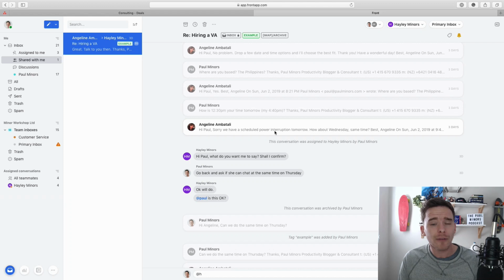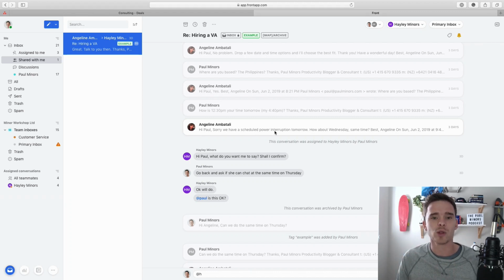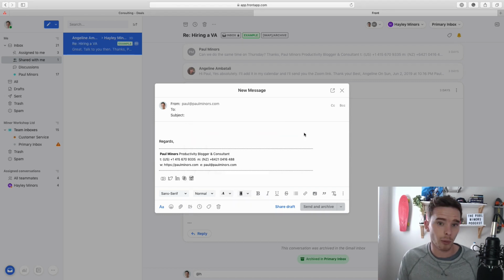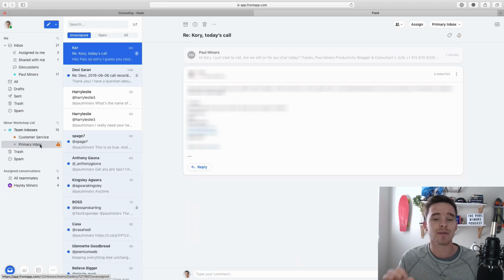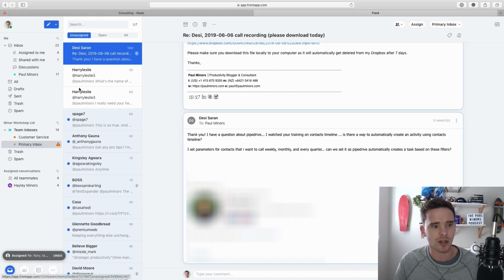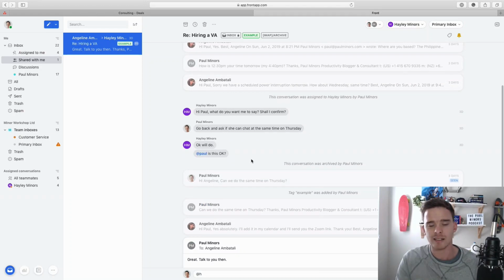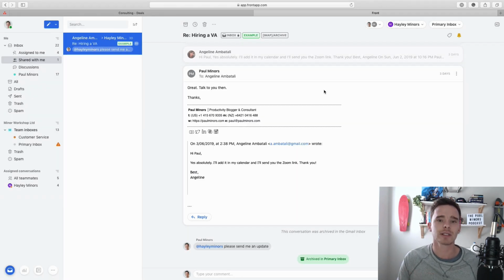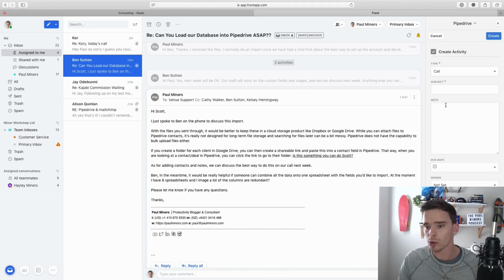Front: The last inbox you’ll ever need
The number of “inboxes” we have to deal with on a daily basis has become pretty overwhelming. Most people have multiple email addresses and social accounts to check on a daily basis. Now add to the mix a situation where multiple people are working in the same inbox (e.g. in sales or customer support where you’re all checking a ‘support@‘ address). Keeping on top of all these inboxes, dealing with messages in a timely manner, collaborating with your team and drafting responses is a real challenge.

In the past, teams have tried to manage a shared inbox using labels or folders, by Cc-ing messages and emailing each other back and forth. It's a real nightmare (trust me, I've been there).

The good news is that Front is the last inbox you’ll ever need.

Front allows you to create a team inbox where multiple people can access the same email account. Incoming messages can then be assigned to a teammate who is responsible for replying. As a team, you can chat within the thread and draft a response together. This eliminates the headache of managing a shared inbox. Front has studied the effects on team productivity and found it saves each team member about 6 hours per week!